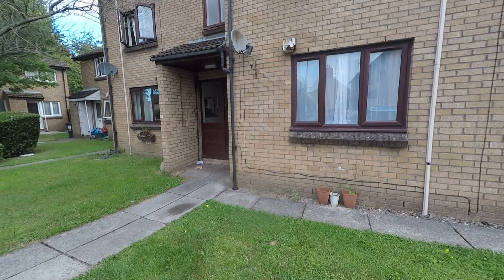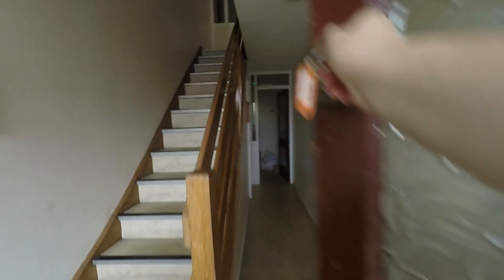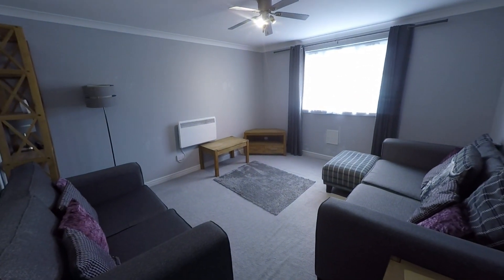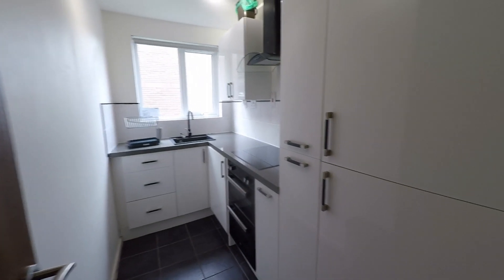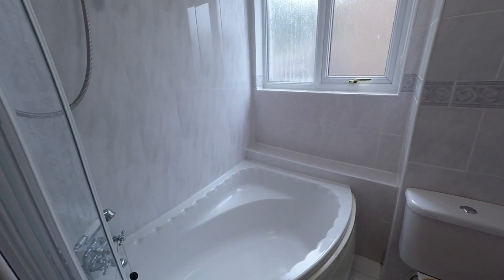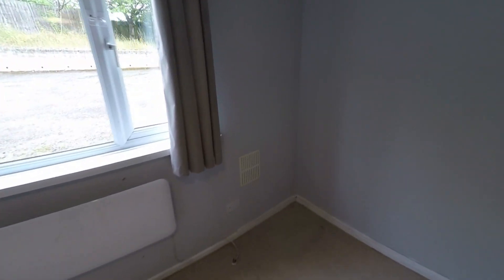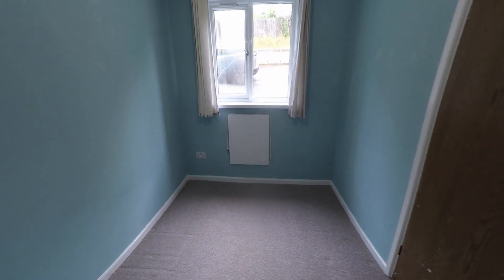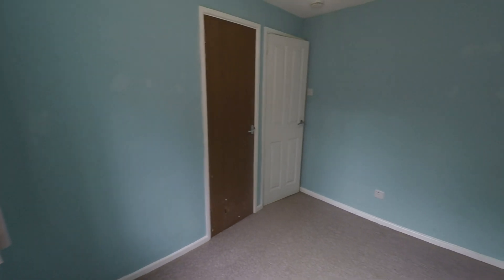Pinkmove Virtual Tour of 53 Collingwood Avenue